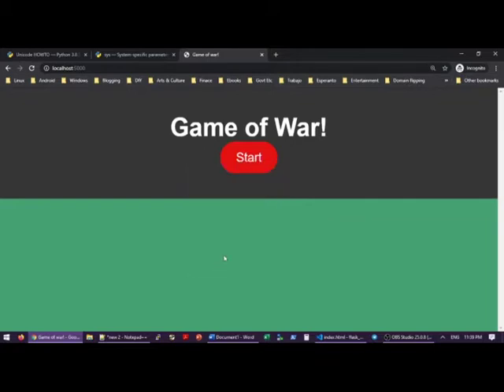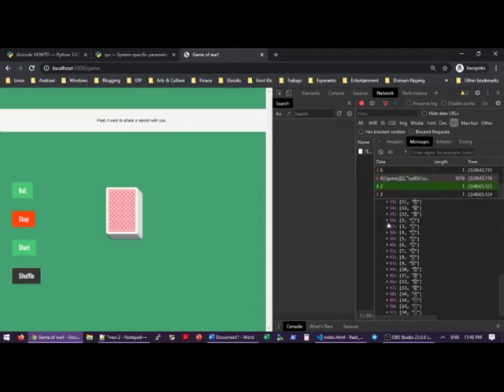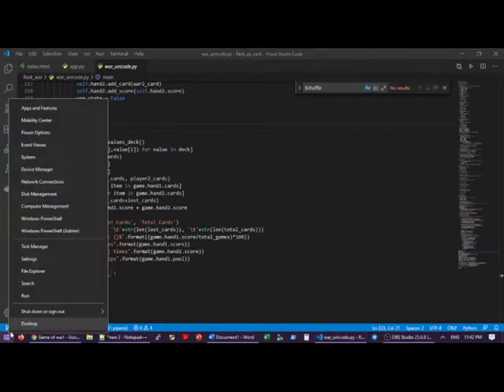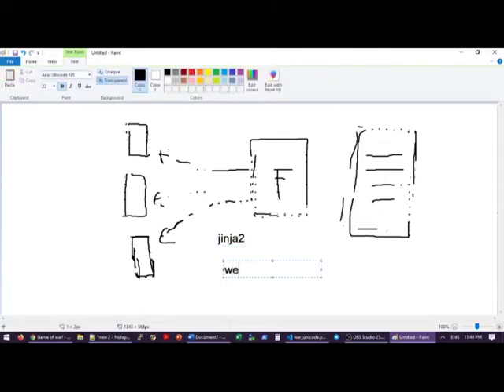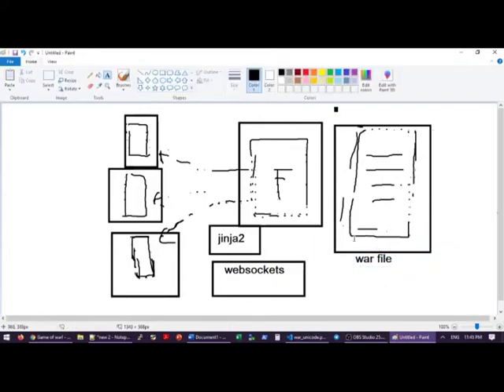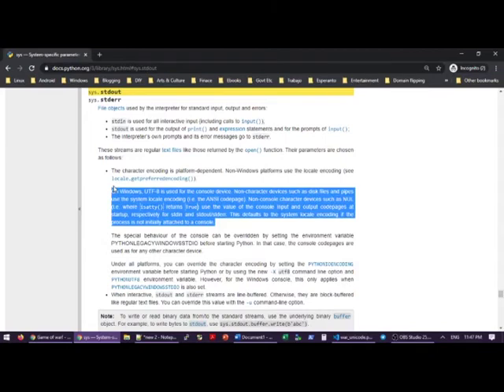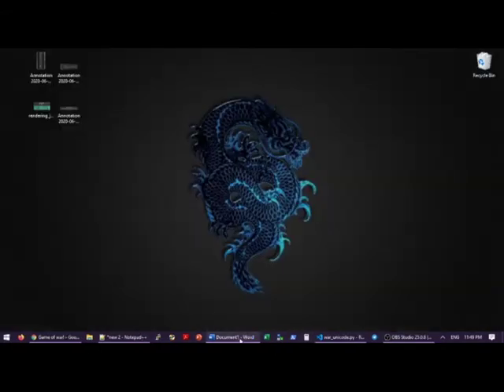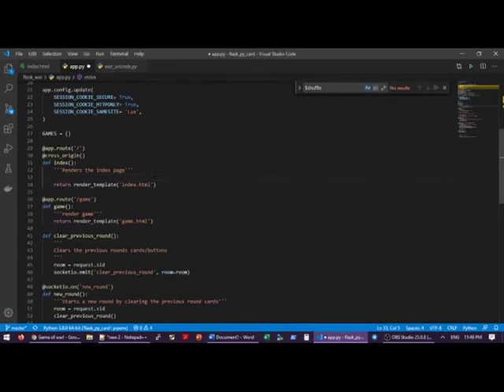Game of War: Looking at a game of war Jinja2 along the flask-socket-io and deck of cards.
What's up?

In this chapter, I will be covering part of the card game made in Flask. We will cover the topic of Unicode, UTF-8, and how to render the card Unicode string characters to the Python template via Jinja2. This is a work in progress, hopefully, the links in the documentation will be an educational experience for you as it is for me.

Difference between rooms and namespaces, probably the next step to configure sockets.io correctly

Change the PowerShell Settings (Complex stuff, probably not worth it)

Here says that PowerShell pipeline's defaults to non-utf-8, therefore creating issues in VScode PowerShell output.